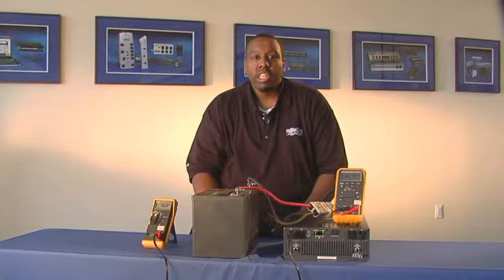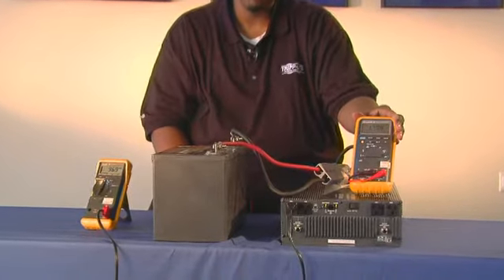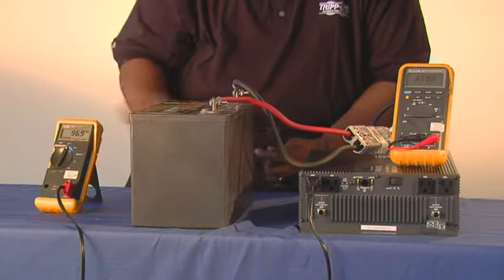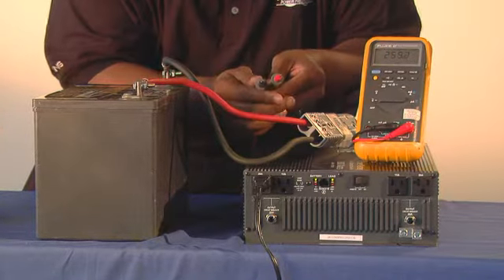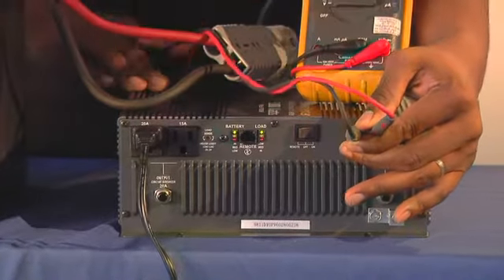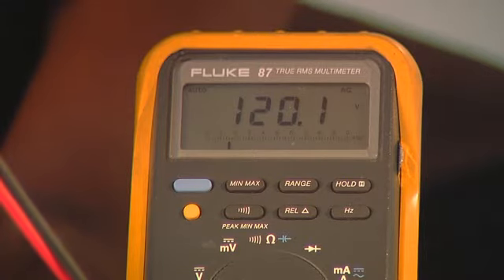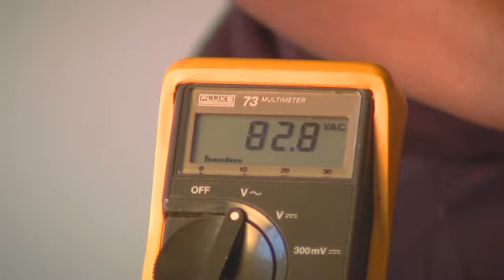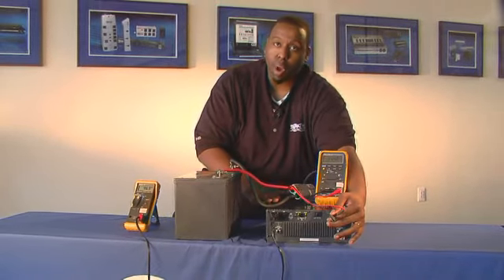How To: Get the AC voltage reading on an inverter - Tripp Lite tutorial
Quick demo on getting the AC output voltage on a Tripp Lite inverter. For more info on Tripp Lite's inverters and inverter/chargers, go